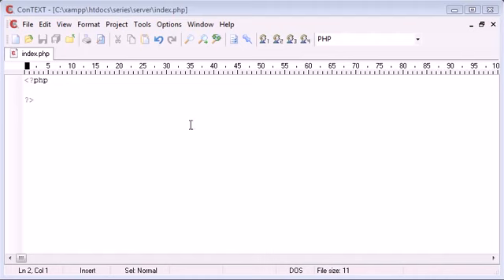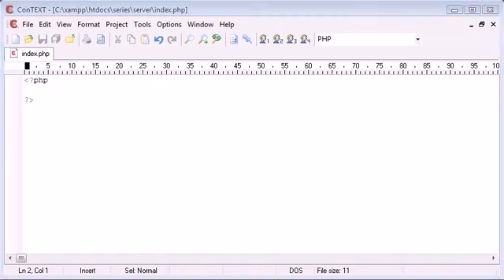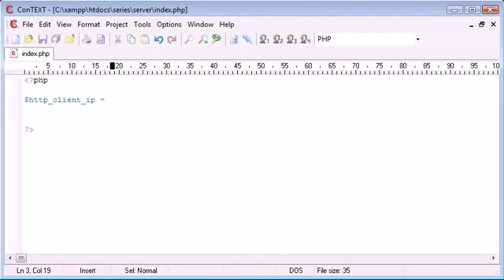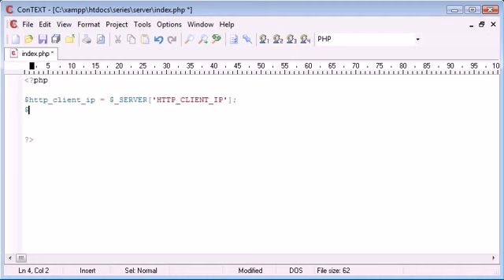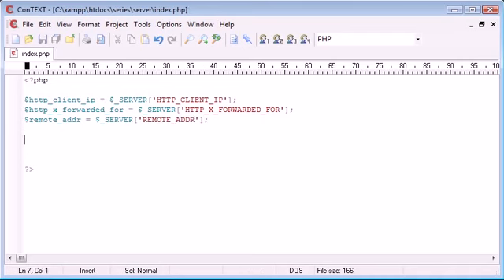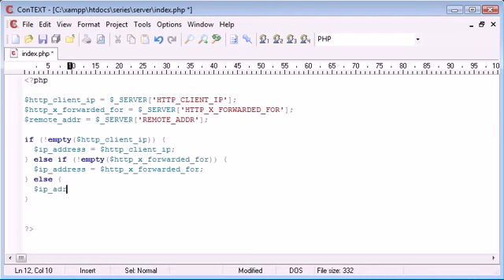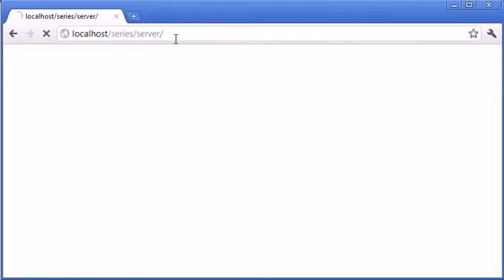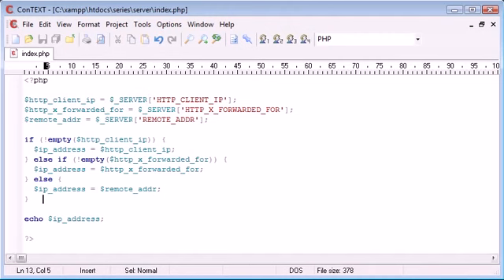Beginner PHP Tutorial 66 Better Way to Get Visitors IP Address